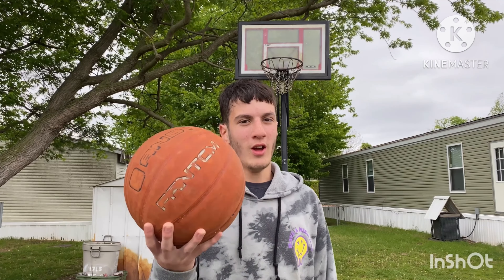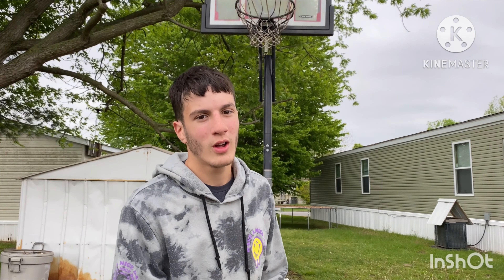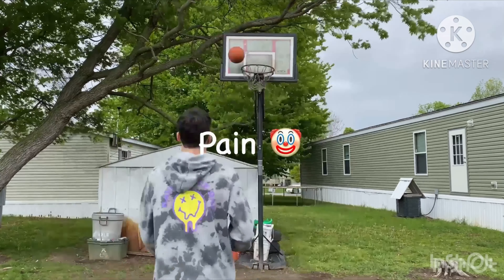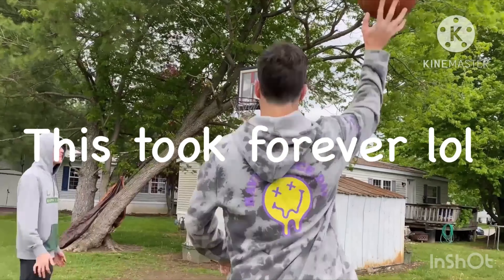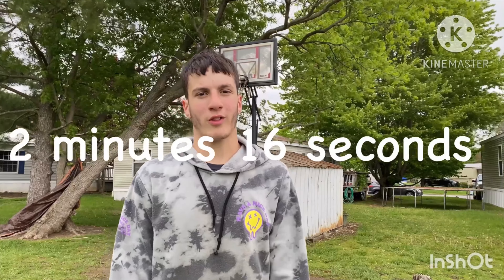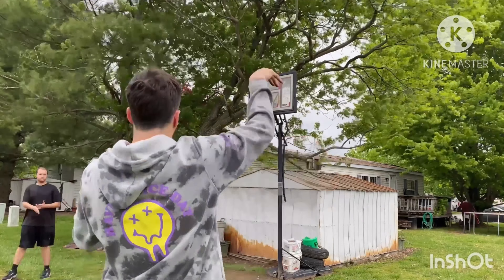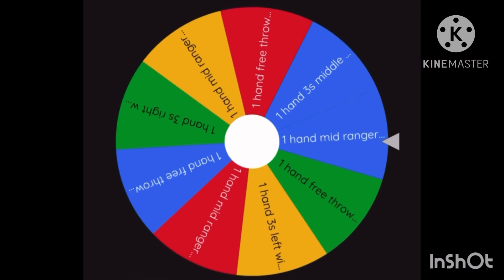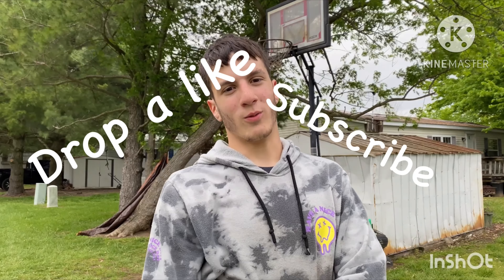Shooting 100 Shots A Day For 7 Days (DAY 4)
Check out the other days of this series I hope you guys enjoy!